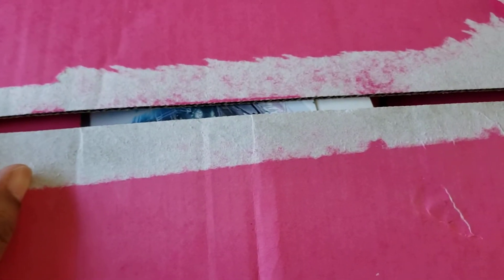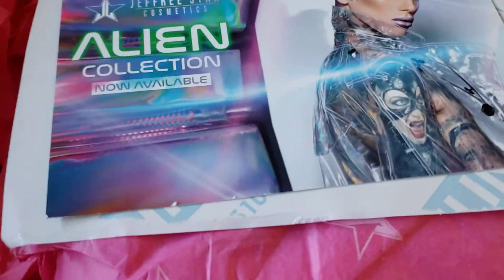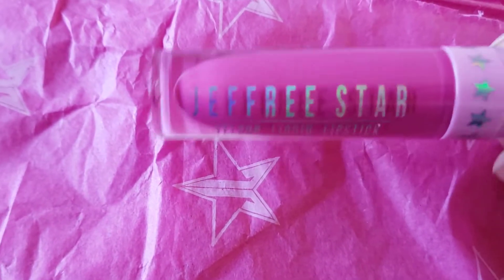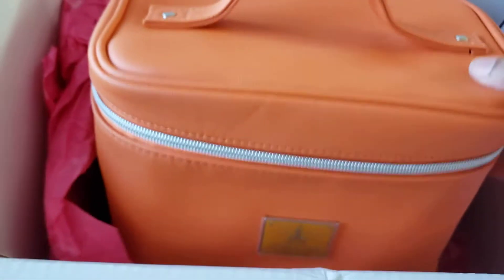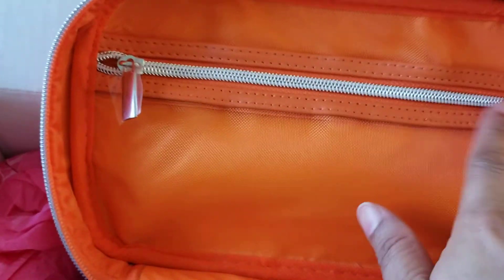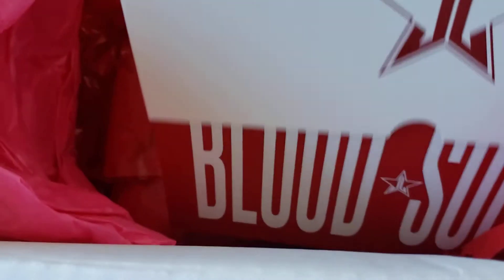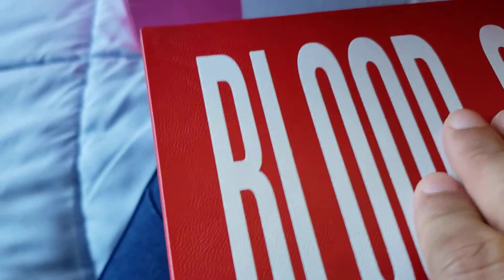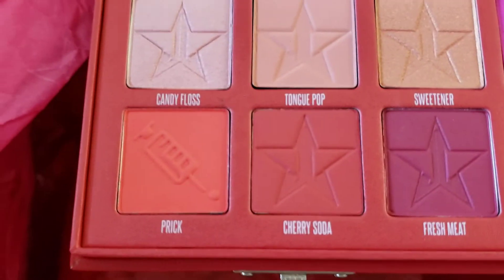Jeffree star cosmetics unboxing